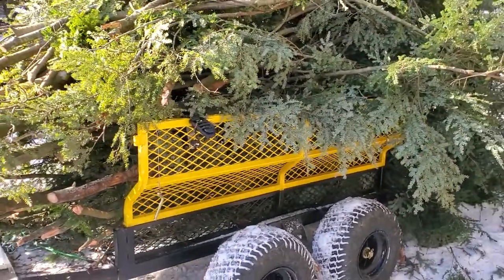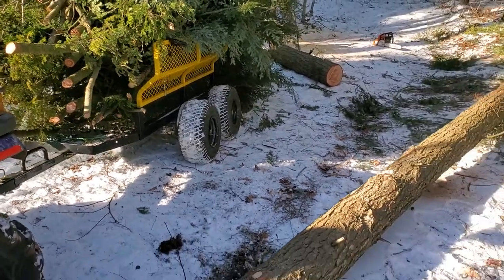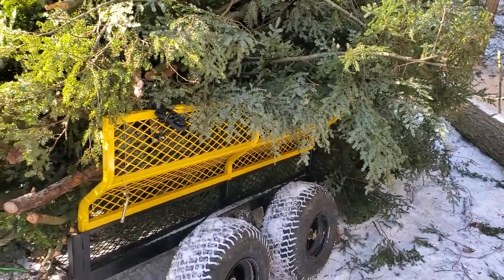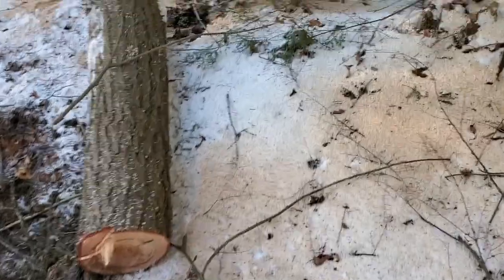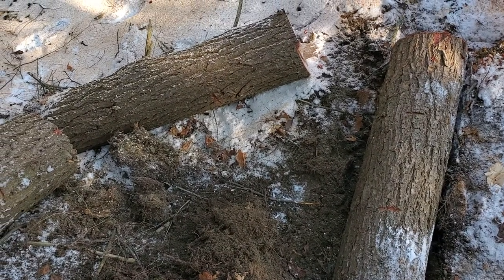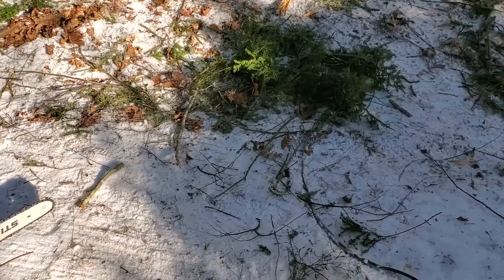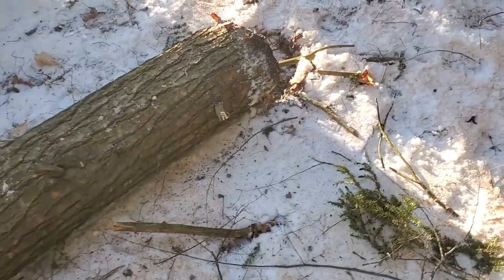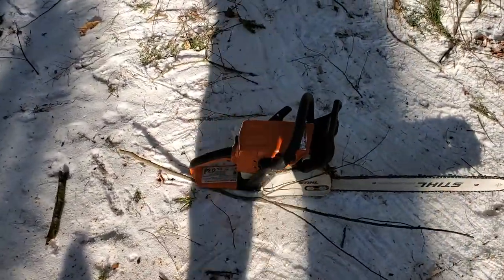Gorilla cart update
just another quick video
showing my favorite part of the gorilla cart
also the chain saw is running amazing